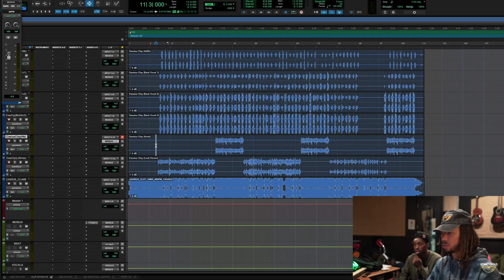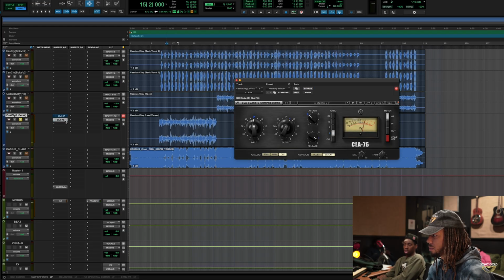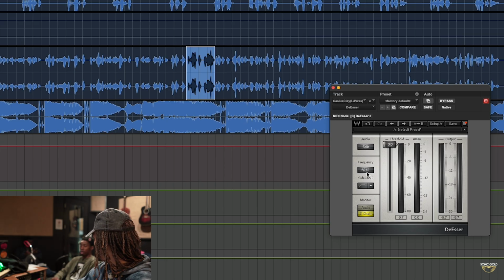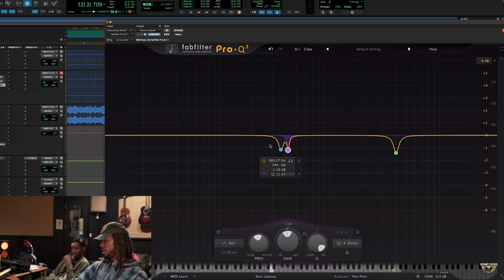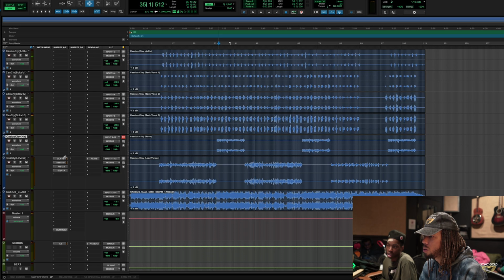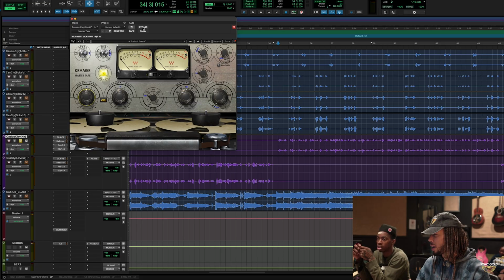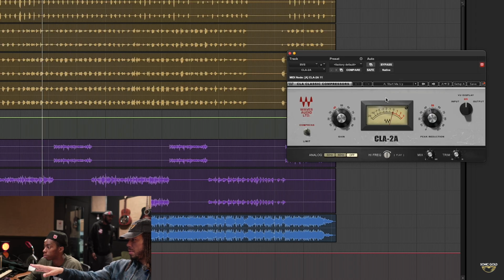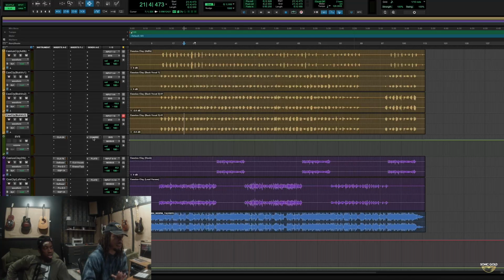Get CLEAN Rap Vocal Mixes in 9 EASY steps… (Process for ANY DAW!) | EP 19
Can't finish your mixes? Here's a FREE mini-course to fix that!

*** These are my STUDENTS not my clients ***

🎙️ Get Pro Sounding Vocals Every Time You Record By Getting A Custom Vocal Chain Designed By Us:

TIMECODES
0:00 - Intro
0:55 - What to expect from this vocal mixing tutorial
2:35 - Creating a static mix (Step 1)
7:18 - 3 MUST-KNOW vocal compressors & how they differ (Step 2)
19:38 - De-essing to control harsh vocal sibilance (Step 3)
24:41 - How resonant frequencies are KILLING your vocal tone (Step 4)
35:07 - Shape your vocal tone WITHOUT adding harshness (Step 5)
41:40 - Make your chorus vocals stand out in the mix (Step 6)
47:32 - How to get gritty, textured hip-hop vocals the RIGHT way (Step 7)
54:06 - Organize & mix background vocals for clarity and impact (Step 8)
1:10:32 - Create pro-level telephone vocal effects (Step 9)
1:12:42 - Quick and easy mastering with iZotope Ozone

🎧 How to Mix Vocals Like a Pro (Step-by-Step Vocal Mixing Tutorial) Are your vocals missing that polished, professional sound? In this in-depth vocal mixing tutorial, we break down the exact steps to take your raw vocals to a radio-ready mix — especially geared for hip-hop and modern vocals. Whether you're a beginner or intermediate mixing engineer, you'll walk away with powerful techniques you can apply right away. Perfect for artists, producers, and engineers working in hip-hop, R&B, pop, or trap. Learn compression, EQ, de-essing, vocal FX, and mastering in one full walkthrough. Discover the vocal chain secrets the pros use in their DAWs